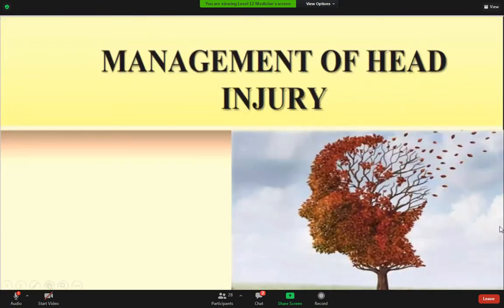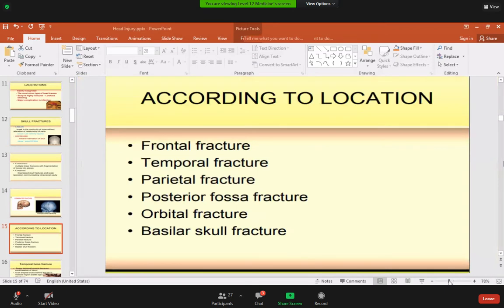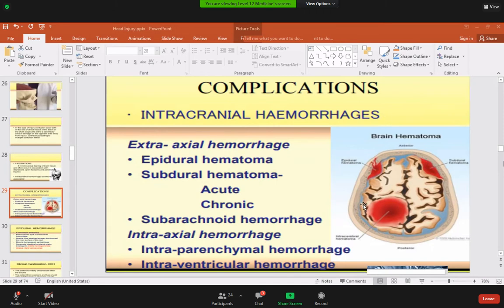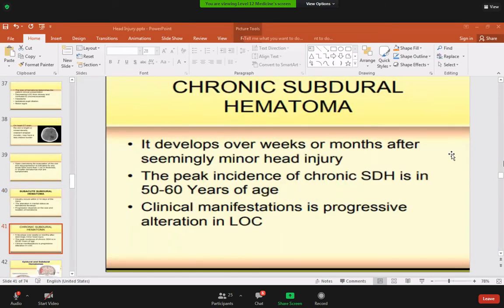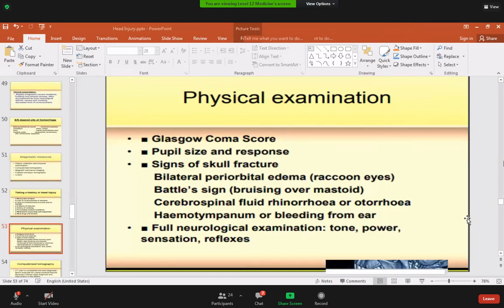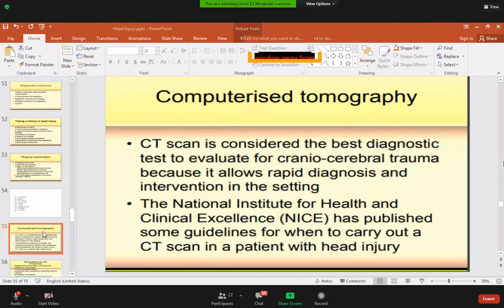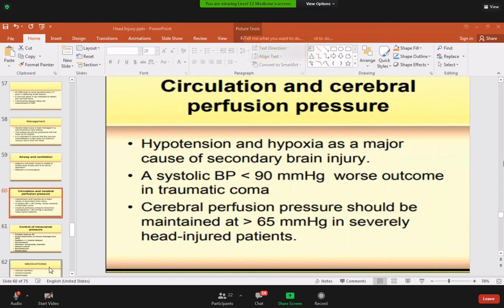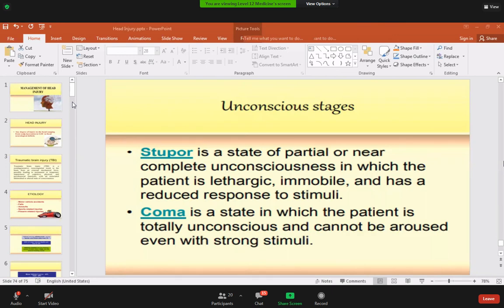L20 Head imjuries